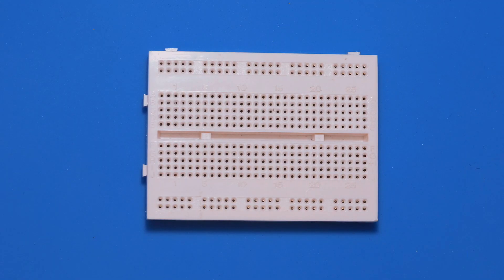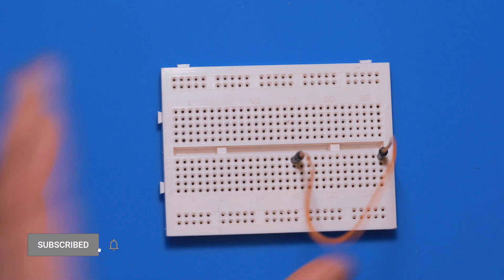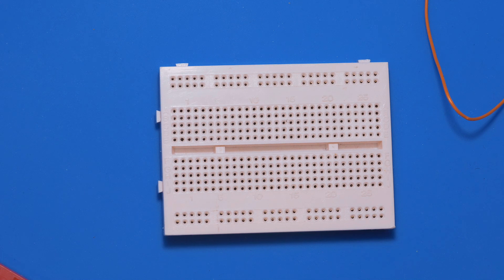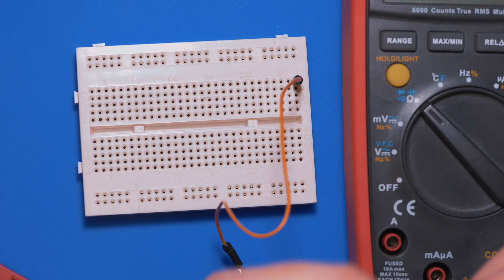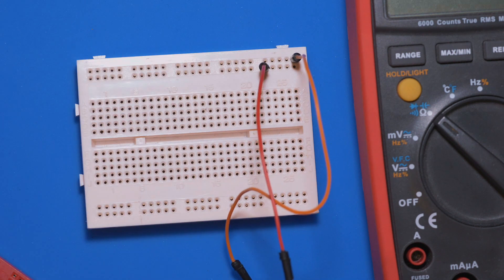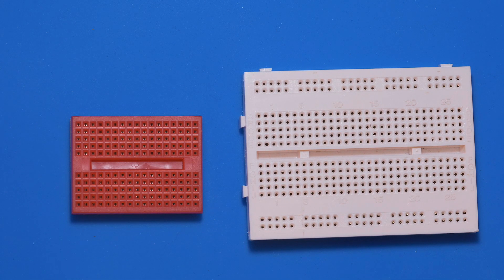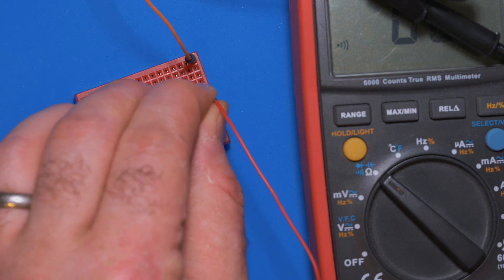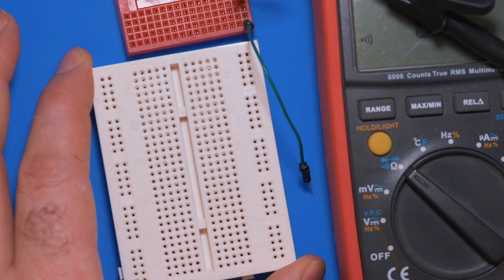Breadboard for Electronics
In this episode, we learn about breadboards and how useful they are for prototyping.

⚡ Uni-T Multimeter